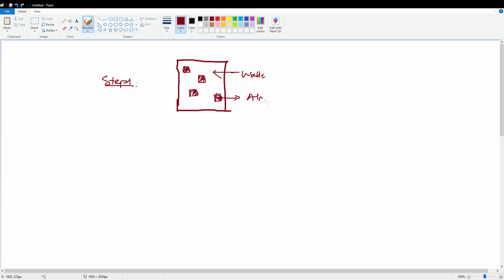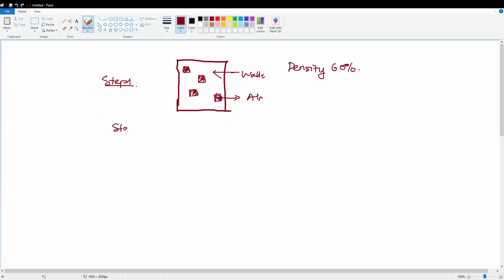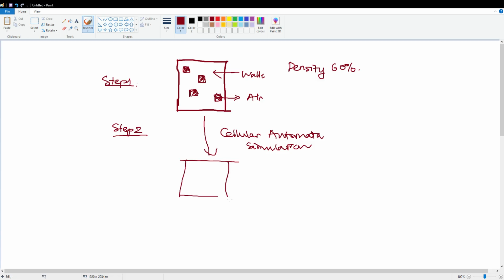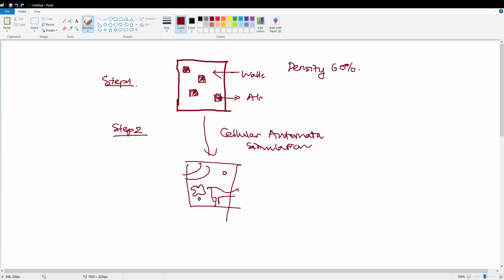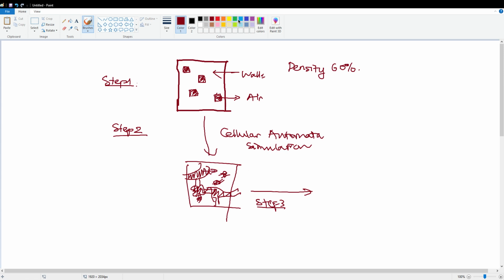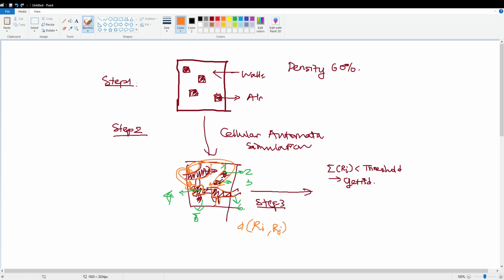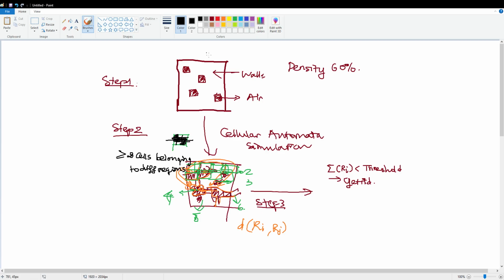Procedural cave generation - modified cellular automata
Hello everyone! Just went back to coding after like.. 2 years or so
In this video, I present to you a nice algorithm to generate natural-looking cave for roguelike dungeon games. This is the demonstration